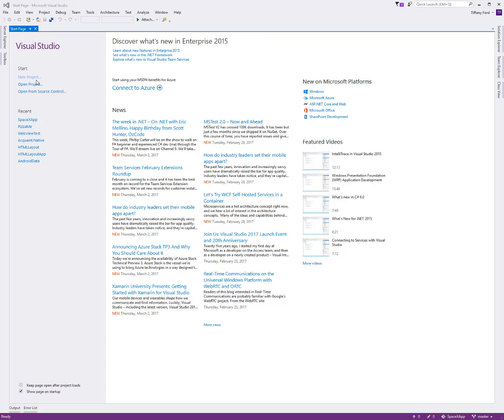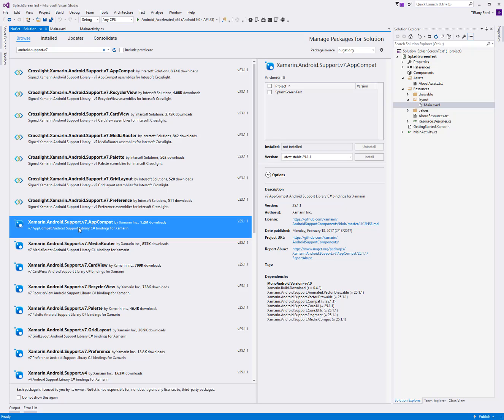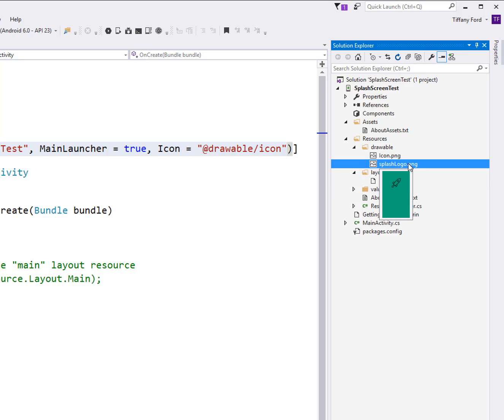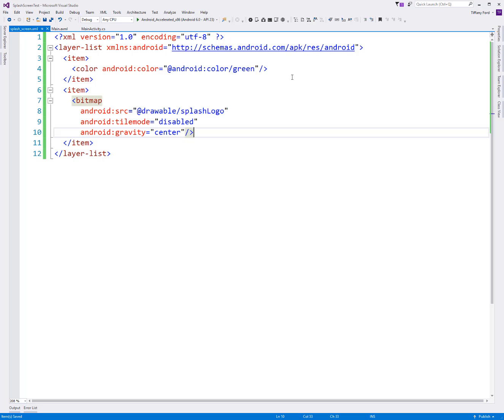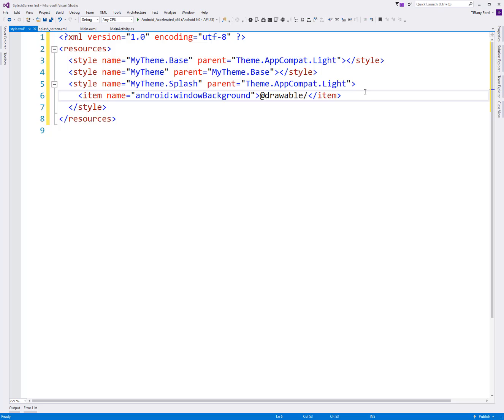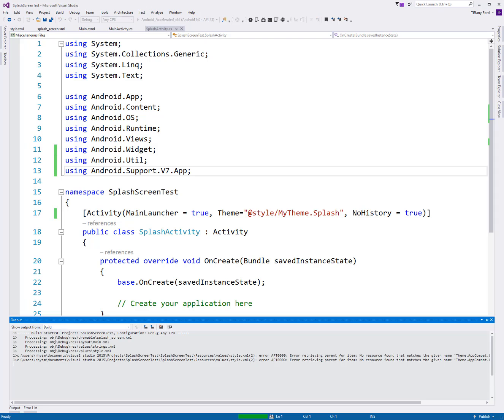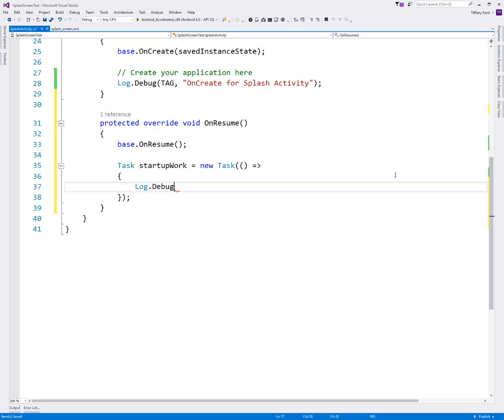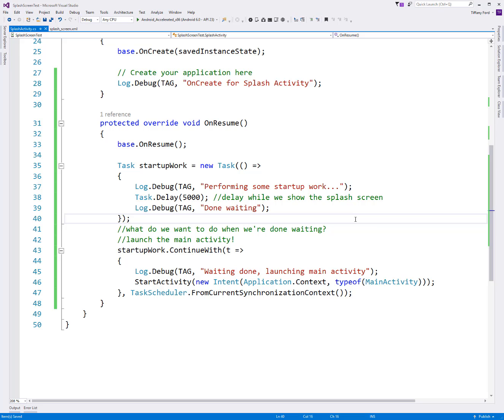Xamarin Android - Splash Screens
This video shows you how to create splash or loading screens for your Xamarin Android Apps.